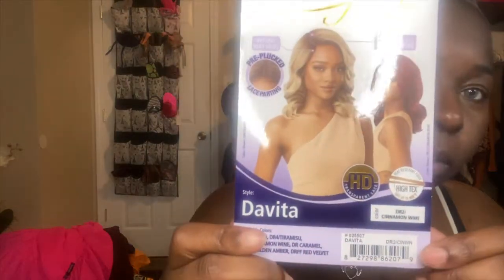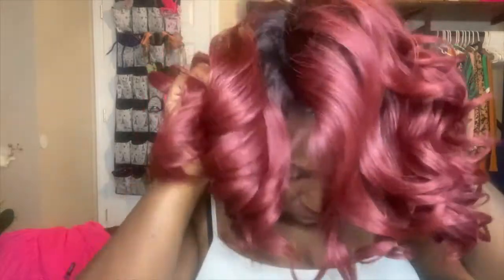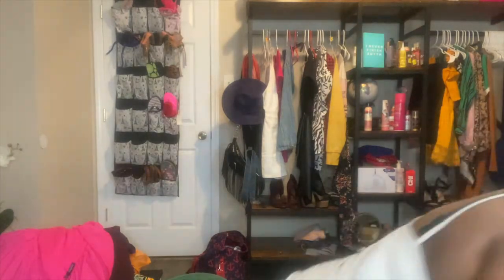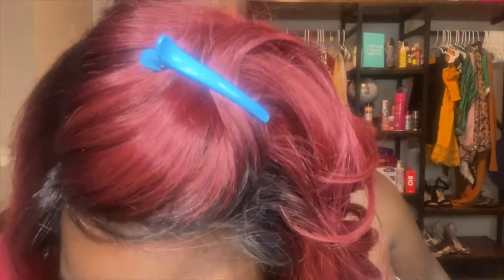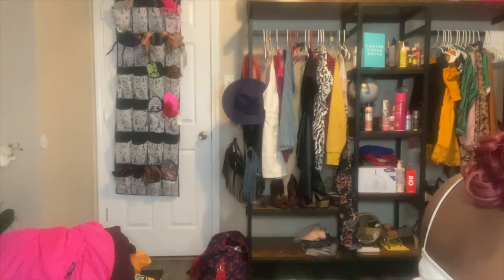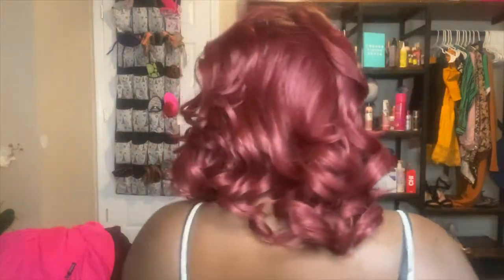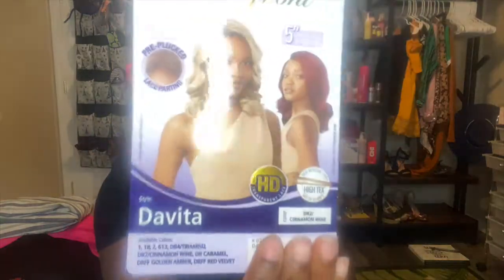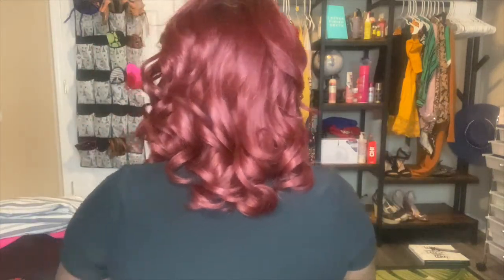OUTRE LACE WIG DAVITA REVIEW|| VICTORIOUS J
Hey ya'll hey!! Here again with another wig review on this beauty that I did purchase with my own coins! I absolutely love this hair and this color with a dark root. Def a sucker for a left side part baby!!
Tell me what you think?! If you plan to get one come back and let me know!
Thank you so much for tuning in and I will see you in the next!
Stay Victorious!! 🥰✌🏿

**Google link to wig purchase** Make sure you do your research!!
fr=mcafee&type=E211US714G0&p=davita+wig+outre

***I own no rights to any music**
I don't want no problems!